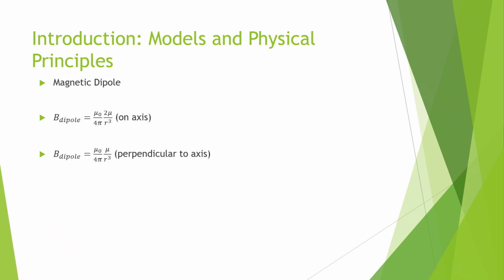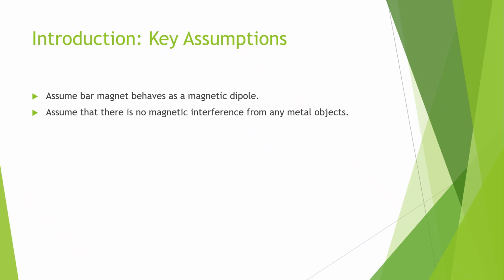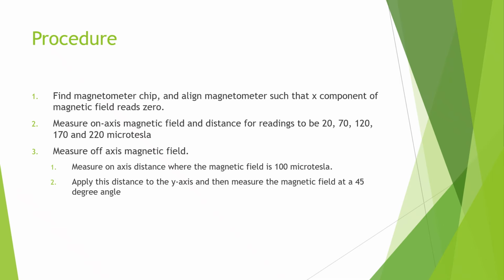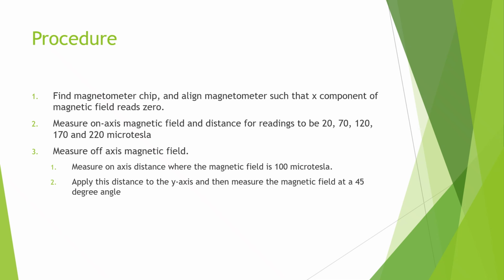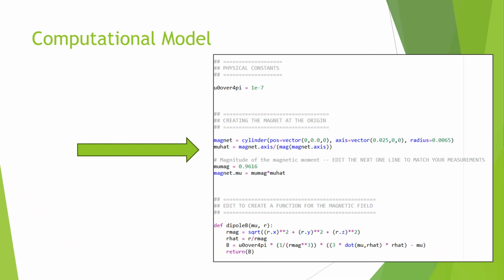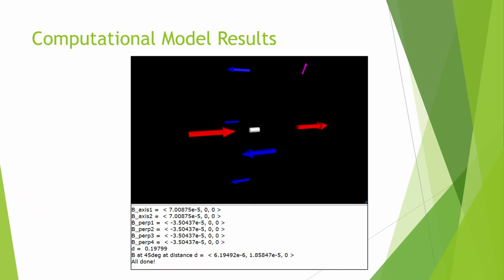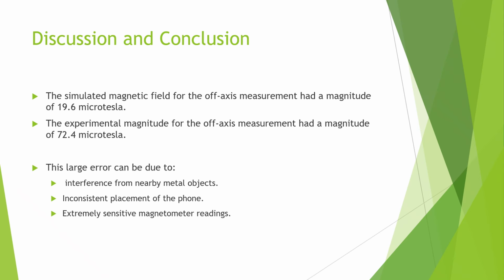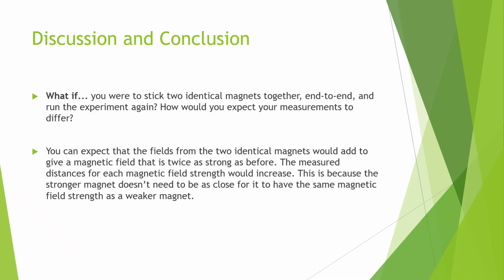PHYS 2212 Lab 4: Bar Magnets